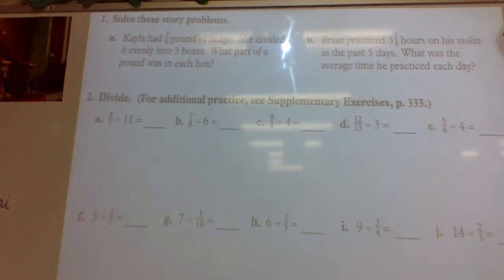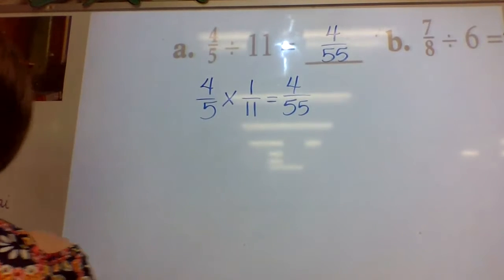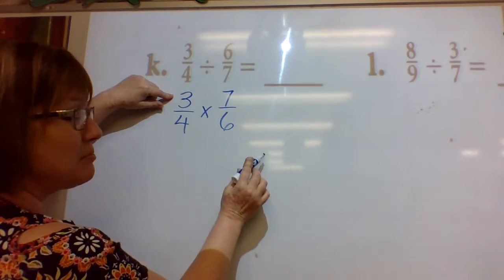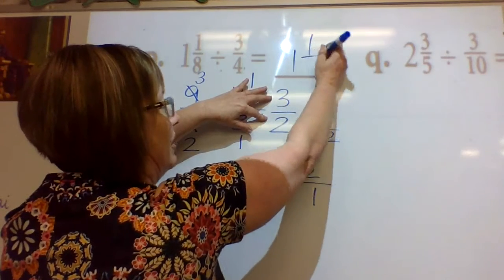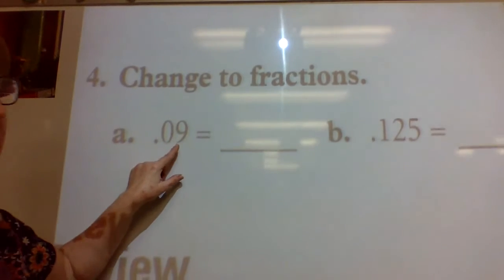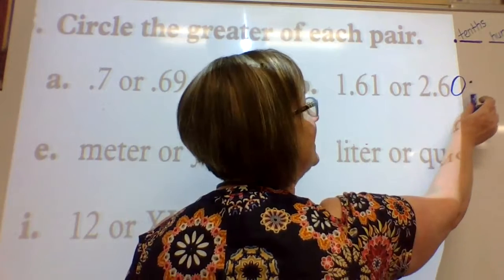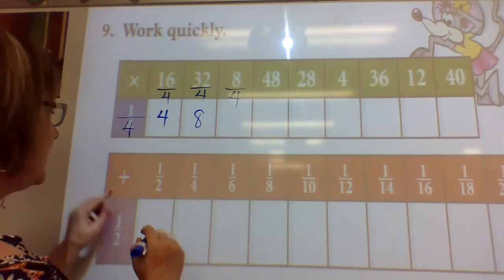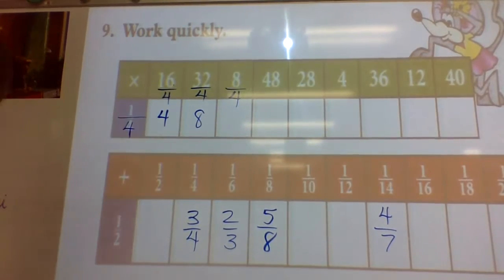leopard 231 232 page